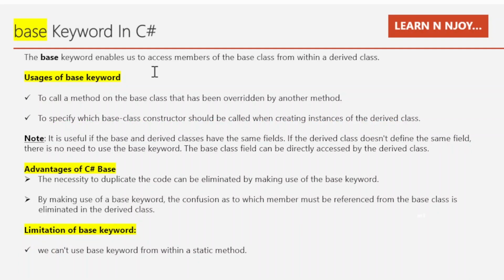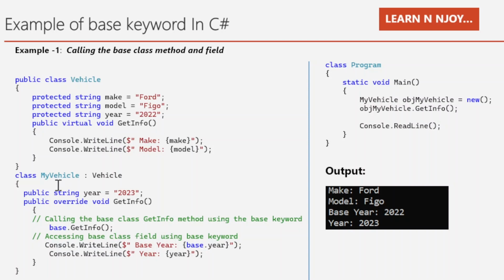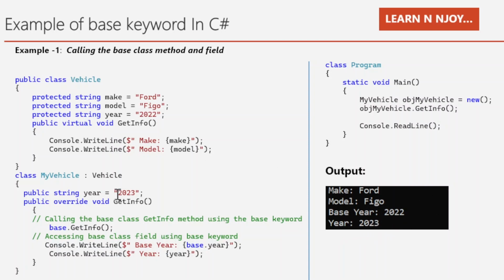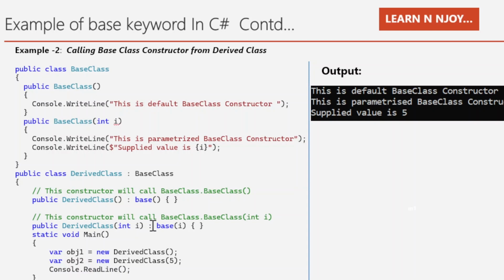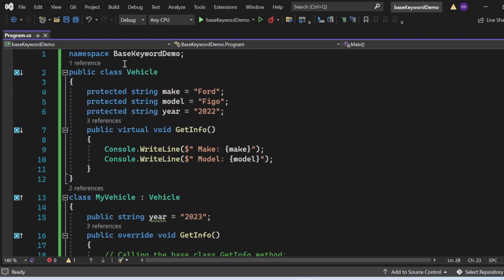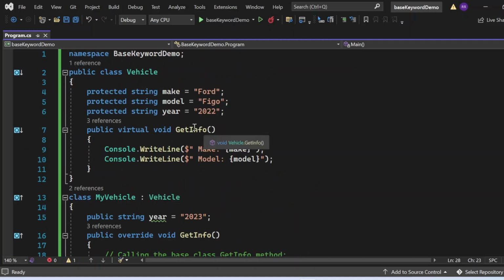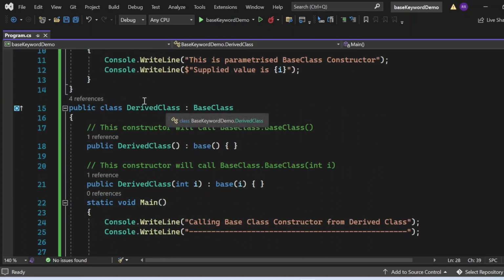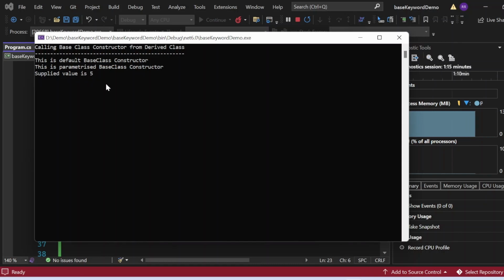base keyword In C# You Should Know… | Learn N Njoy...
Want to Learn about C# base Keyword? Today I am sharing exactly what  C# base Keyword is and how and when to use them in a program.

-  C# base keyword with example
-Calling the base class method and field using base keyword
-Calling Base Class Constructor from Derived Class using C# base keyword
- Advantages of C# base keyword
- Limitation of C# base keyword

3 Main Serialization Technologies In C# .NET (Part #1)| Data Contract Serialization
Awesome improvement in string literals in C#11 - Raw string Literals:
6 Special Operators in C# you should know ( ?

C# base keyword, Calling Base Class Constructor from Derived Class using C# base keyword,
c#, .net, .net core, c# basics, c# advanced, c# for beginners,
learn c#, base keyword - C#, C# Base, base keyword in C# ,C# Base Keyword , c# base keyword usages, advantages of c# base , limitation of c# base